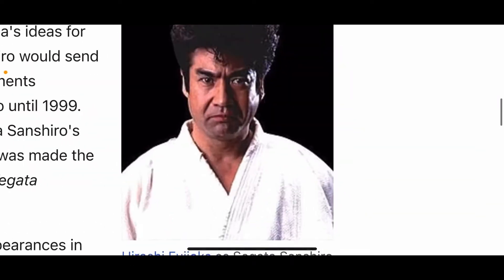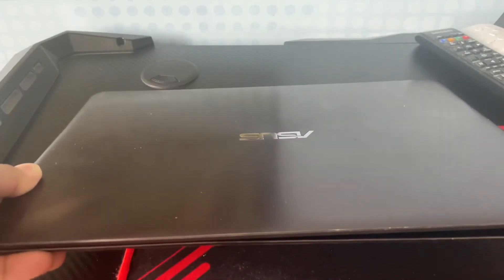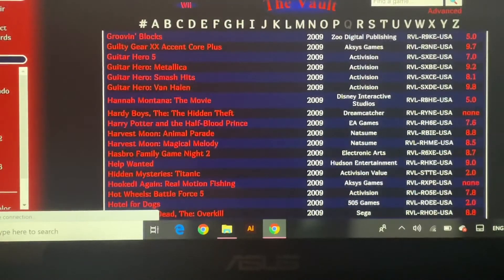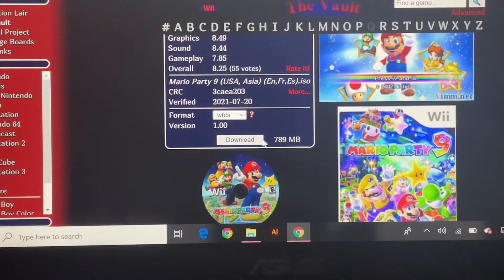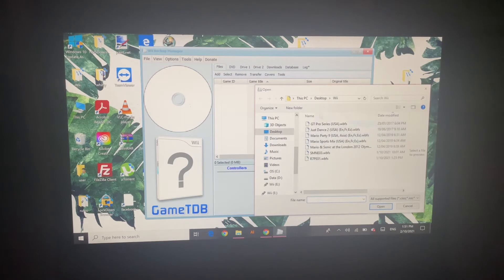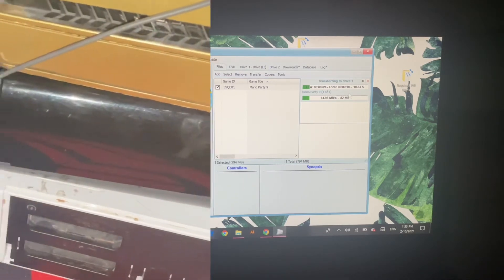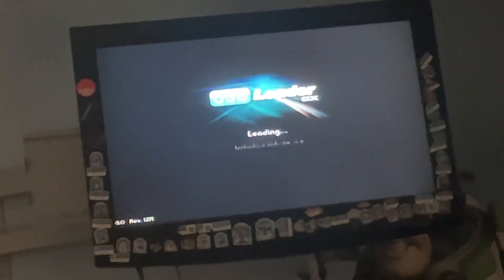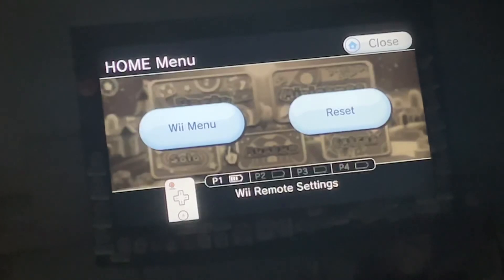How to Download Wii Games onto USB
In this Video I’ll Show You How to Download Wii Games onto USB